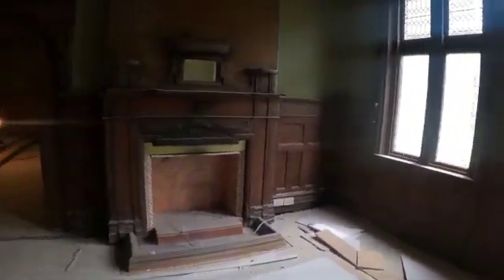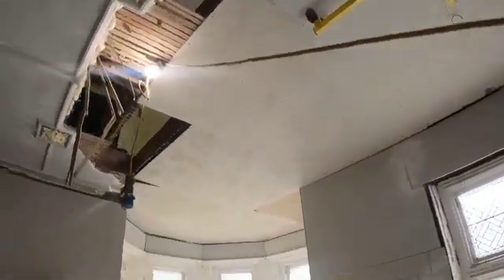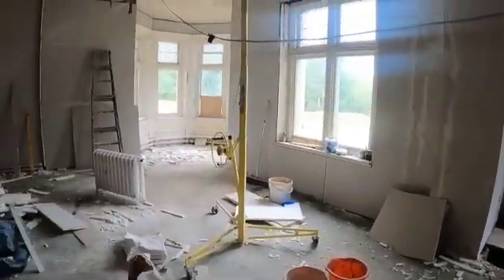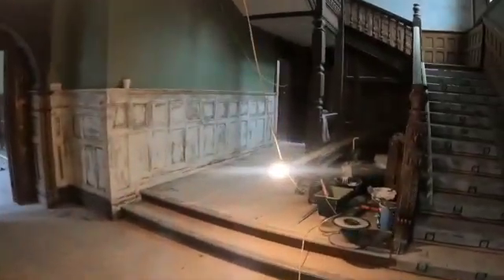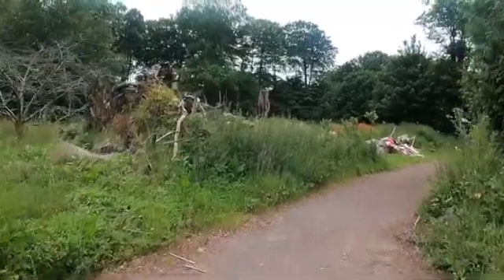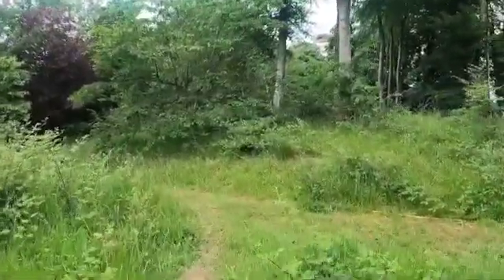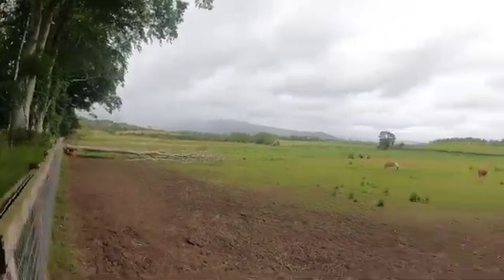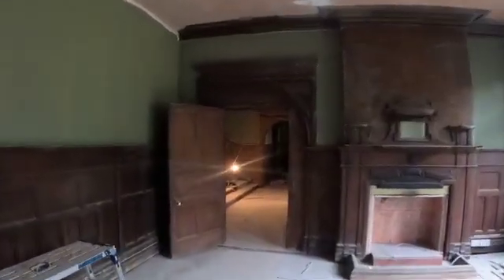Renovation Update at Harecroft Hall June 2022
A little up date of progress although slow going it is improving! Plus a bit of an insight into some possible future development for parts of the land.